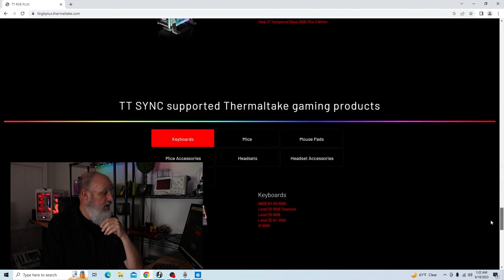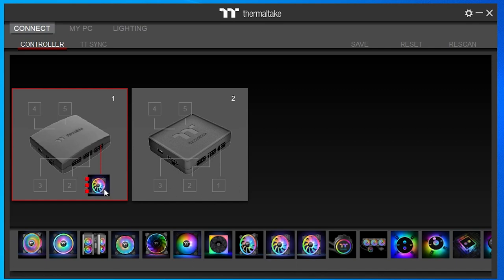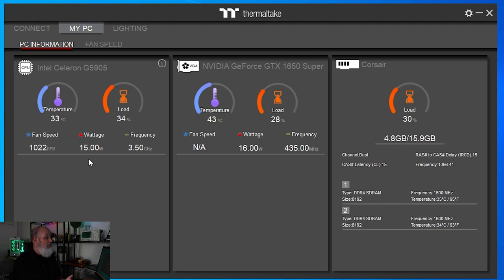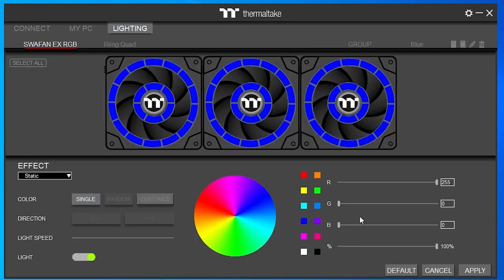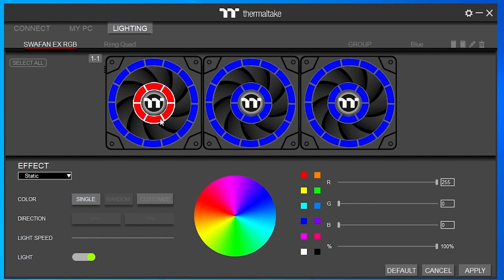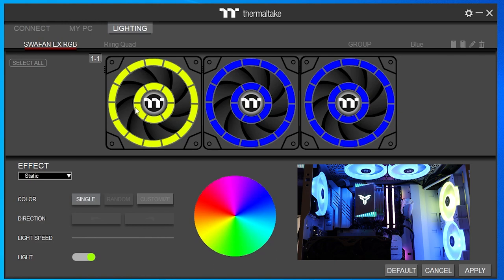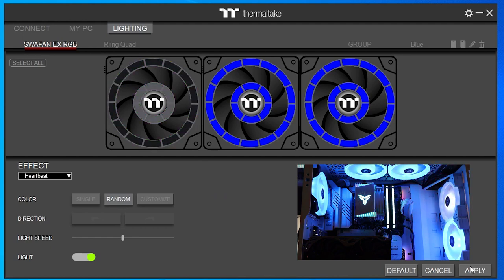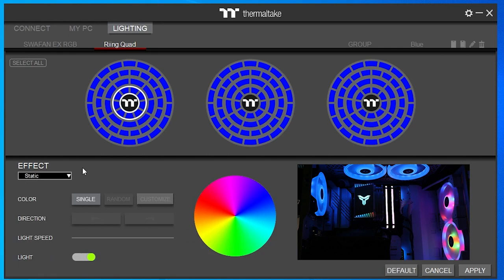TT RGB PLUS Tutorial - A Basic HOW TO guide on thermaltakes RGB/FAN Control Software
If you're interested in how TT RGB PLUS 2.0  works, then check out this video. This is a basic tutorial on how to setup, control and use this software from Thermaltake.

This software has all the basics you need to control your thermaltake products, it can be on the unintuitive side until you use it a few times.

Check out these Recent Thermaltake Products i've taken a look at and can recommend. If you choose to use them, a huge thank you for your support!

*SWAFAN EX 12 White RGB Fans*
*CTE C750 AIR PC CASE*

*CHAPTER LIST*

00:00 Installation
01:20 Configuration
05:55 FAN Speed
08:22 Lighting
21:05 Patterns
22:30 Profiles
22:44 Settings
22:50 Conclusion